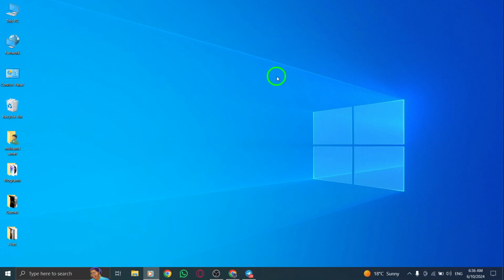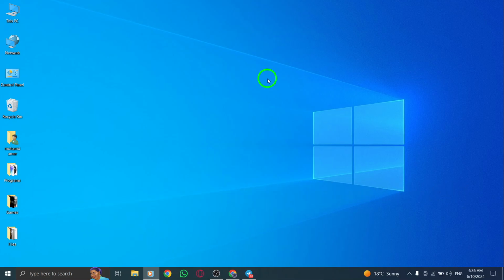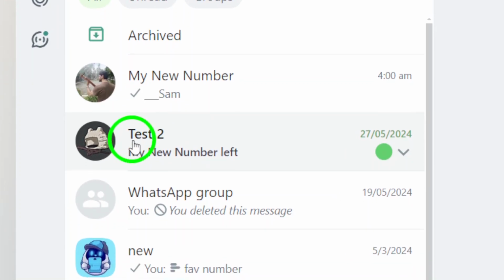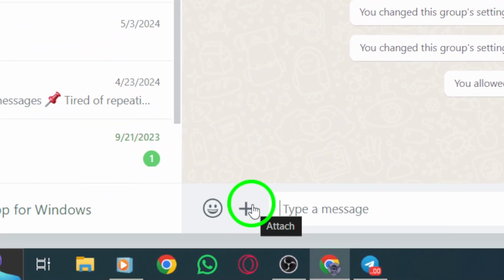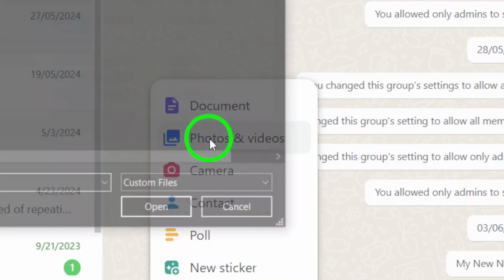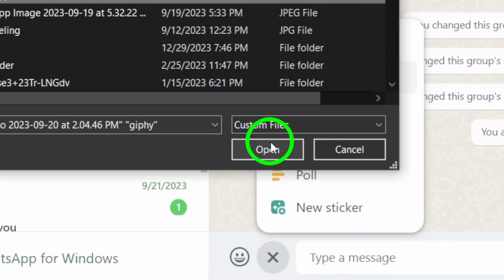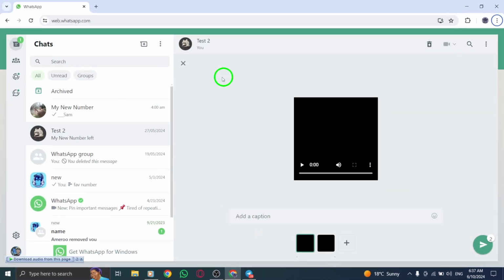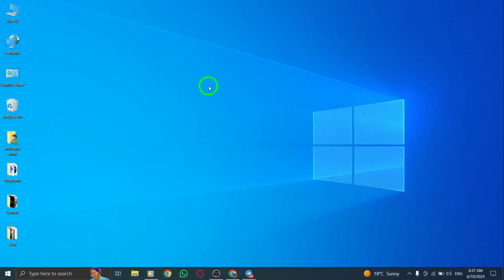How To Send Multiple Videos On WhatsApp Web Group On PC (New Update)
Learn how to send multiple videos on WhatsApp Web Group on PC with the latest update. Follow these steps:

1. Open WhatsApp Web.
2. Open the group you want.
3. Click on the + icon and choose photos & videos.
4. Choose the videos you want and click open.
5. Click Send.

Enhance your group messaging experience with easy video sharing.